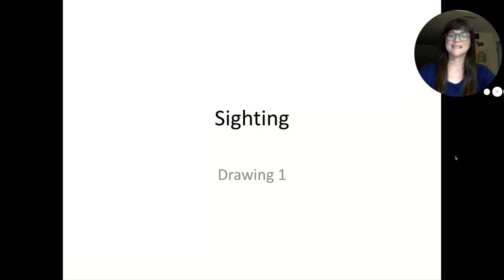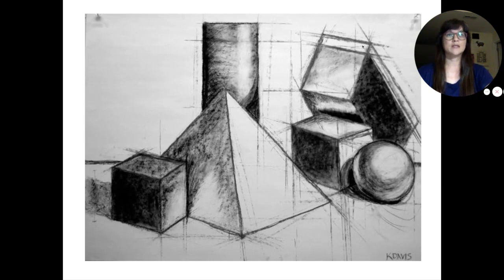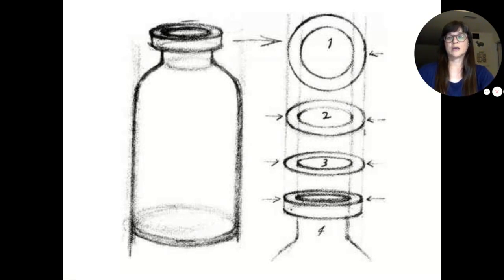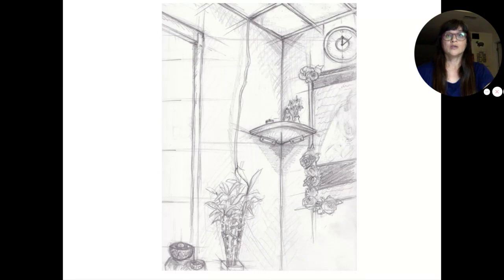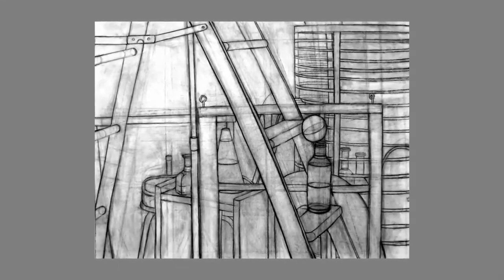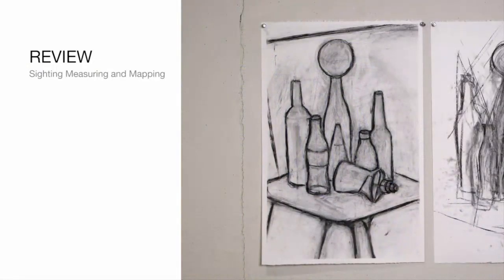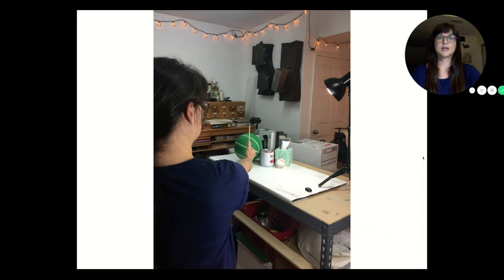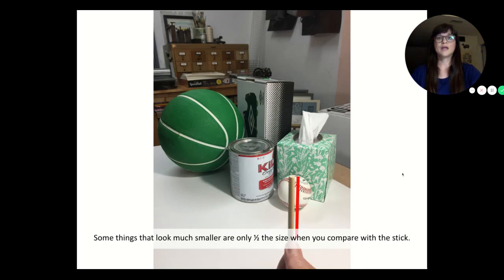Drawing using Sighting - lecture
This is a leture I gave to my Drawing 1 class about using sighting techniques as a drawing tool.

Some of these tutorials are quick demonstrations, while others have more details. Many of these videos were made for my students at Warren Wilson College, where I taught Printmaking, Book Art, and Drawing for over 10 years, so I might mention a few things that are specific to the assignment or the college's printmaking studio. I hope you find these useful and I hope you enjoy some time of creative making!